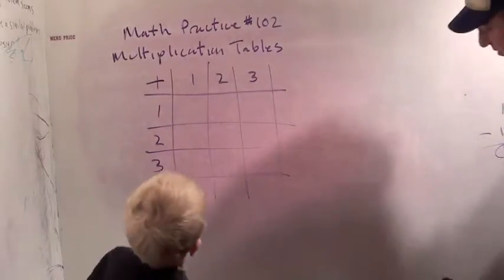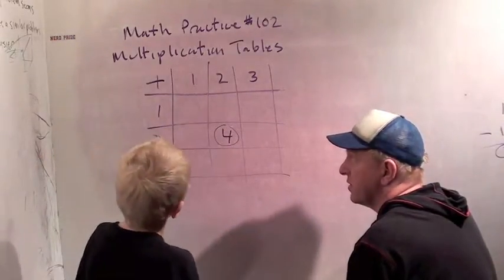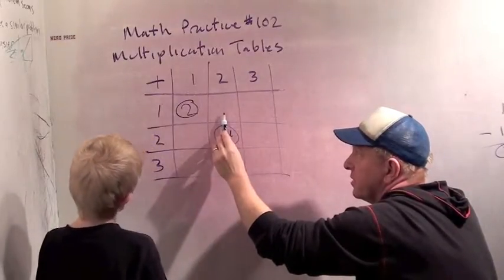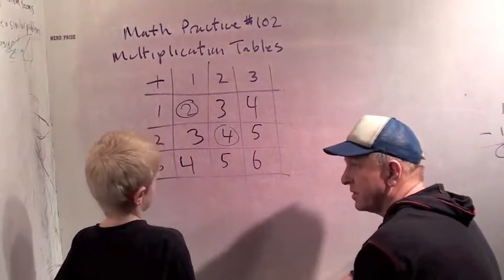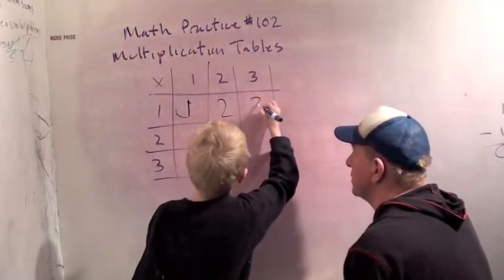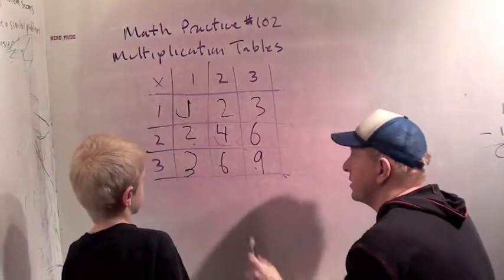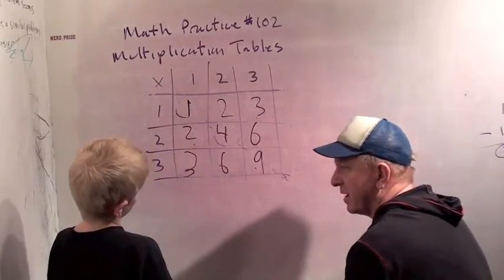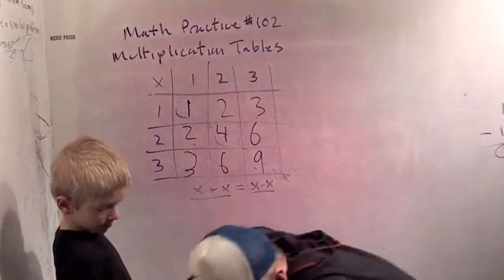MathPractice102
Today we are starting Art of Problem Solving's Beast Academy B.  We'll work through this book over the next couple of months.  Today's video is about beginning multiplication.